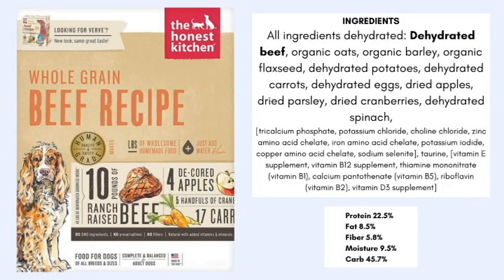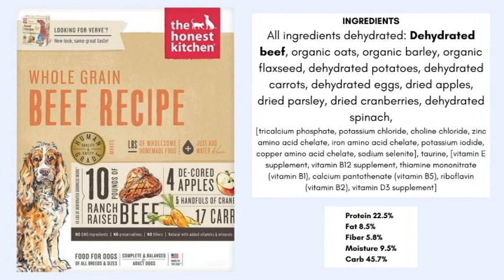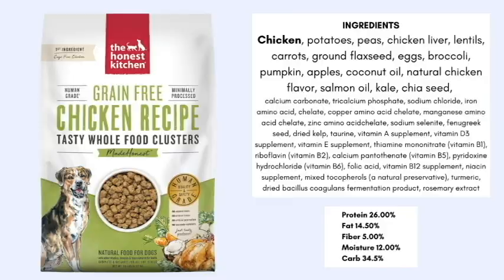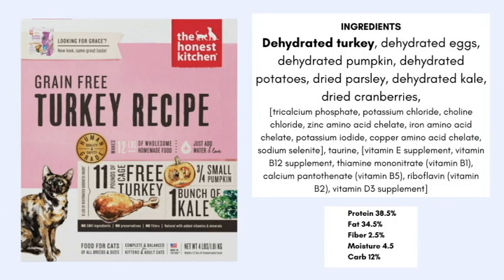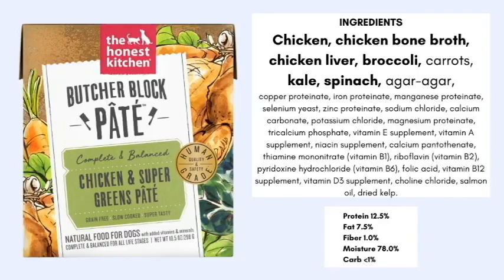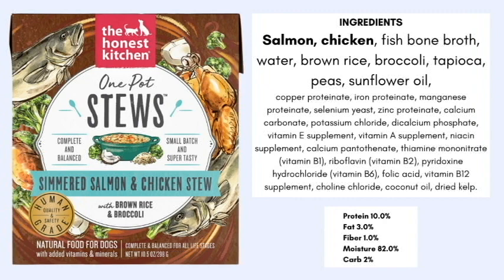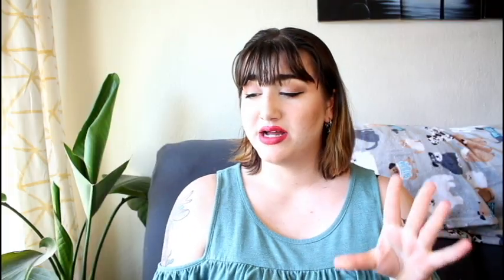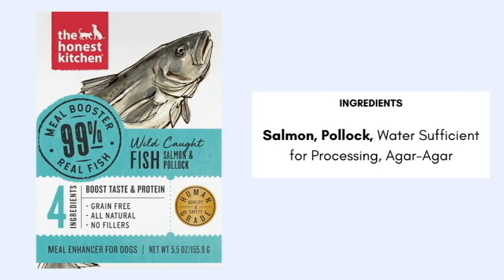Pet Nutritionist Reviews The Honest Kitchen | Dehydrated, Clusters, and More!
You asked, I listened. I reviewed The Honest Kitchen so you have all the information you need to make an informed decision of your dog's food. Is it the best? Let's find out!

Formulas featured in this video:
The Honest Kitchen Dehydrated Whole Grain Beef Recipe (Verve) Dog
The Honest Kitchen Whole Food Clusters Grain Free Chicken Dog
The Honest Kitchen Dehydrated Grain Free Turkey Recipe (Grace) Cat
The Honest Kitchen Butcher Block Pate Chicken & Super Greens
The Honest Kitchen One Pot Stew Simmered Salmon & Chicken Stew
The Honest Kitchen Chicken Superfood Pour Over
The Honest Kitchen Meal Booster 99% Salmon and Pollock

FAQs

Oregon
How many tattoos do you have?
11
How many piercings do you have?
11
I have dogs, birds (cockatiels), turtles, frogs, a scorpion, a leopard gecko, and a variety of fish.
Misty (1.5), Husky / Shepherd mix